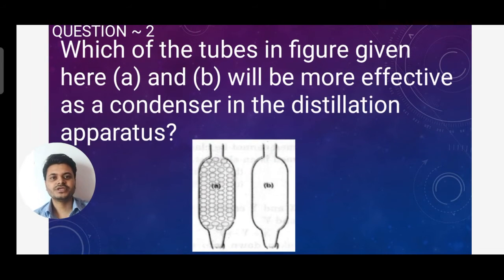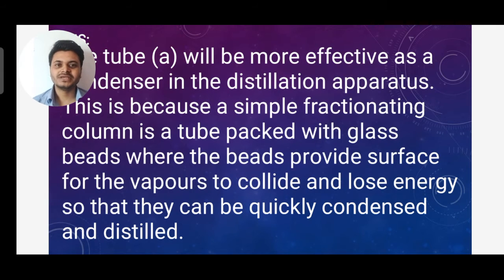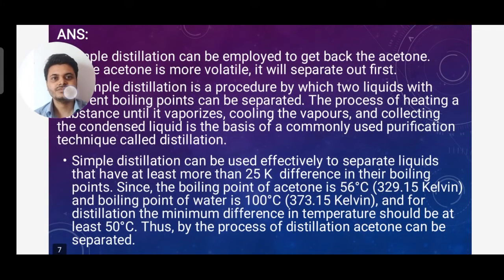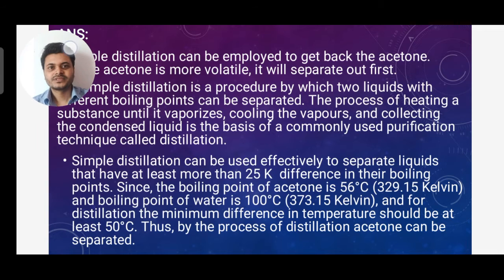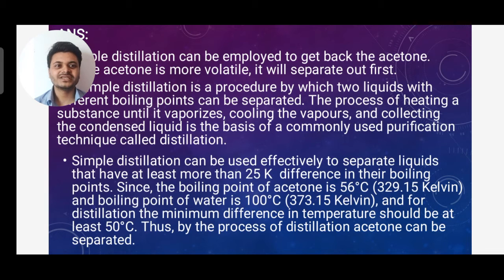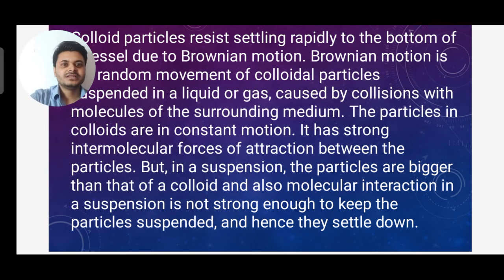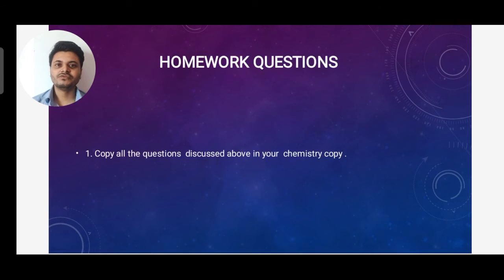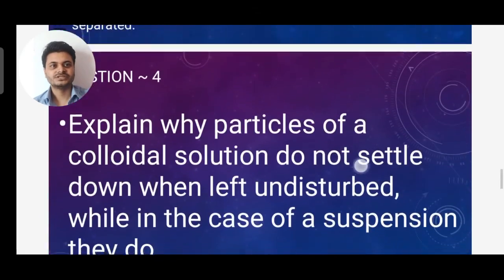Separation of Mixtures Q/A